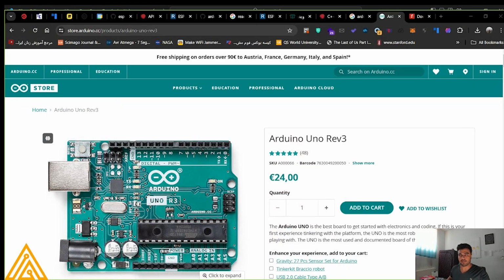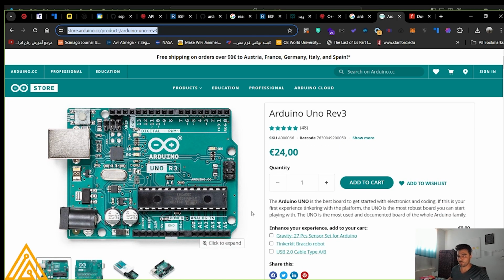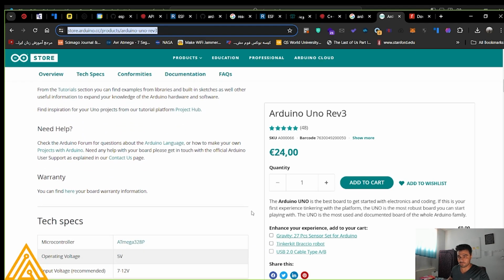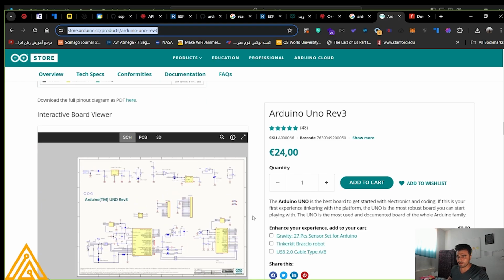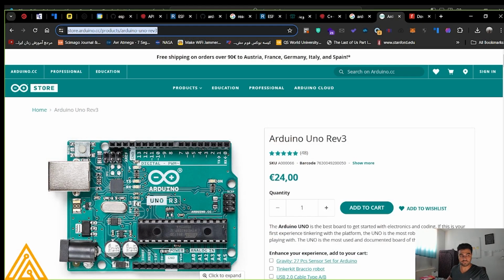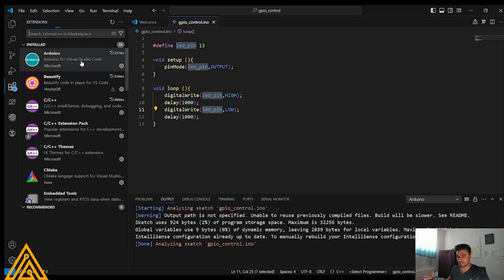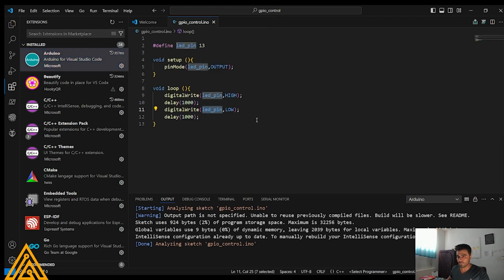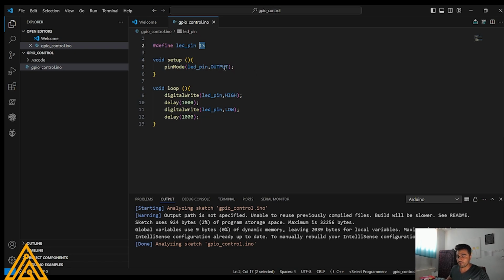Arduino tutorial - GPIO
Arduino tutorial
installation in vscode
GPIO controlling